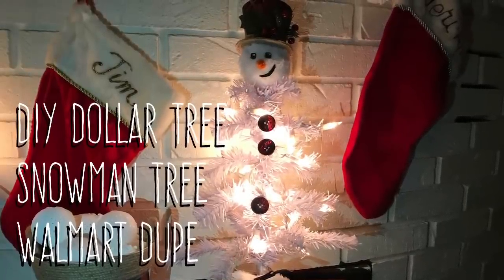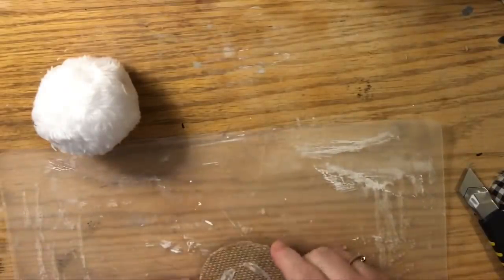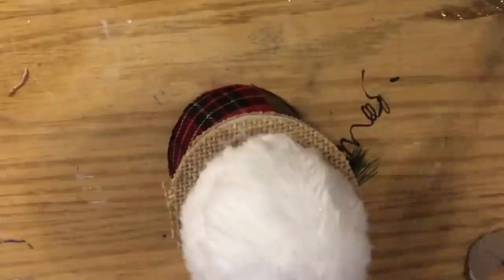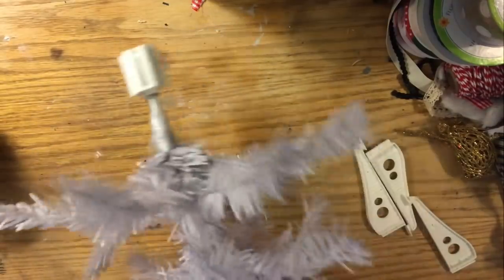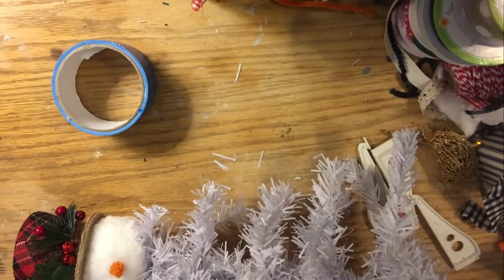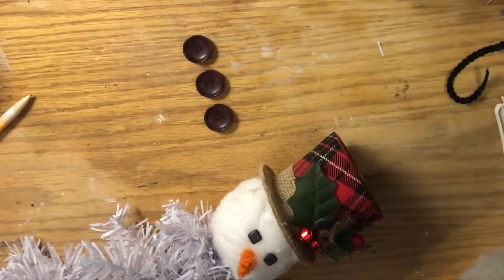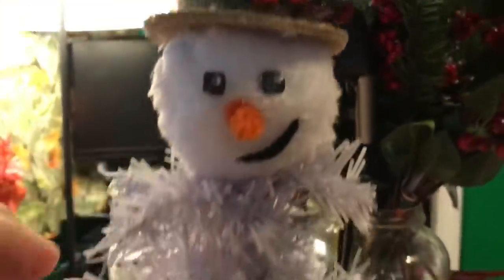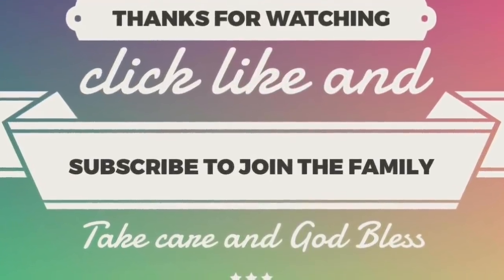DIY Dollar Tree Snowman Tree Walmart Dupe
Here is a super cute Walmart Dupe. I saw this guy (a little taller) at Walmart for $15!!! Enjoy!